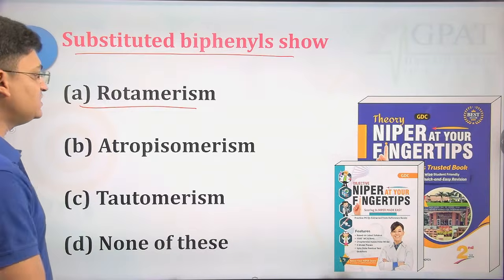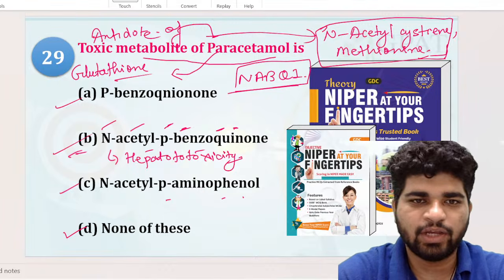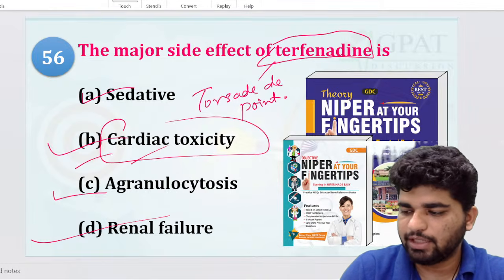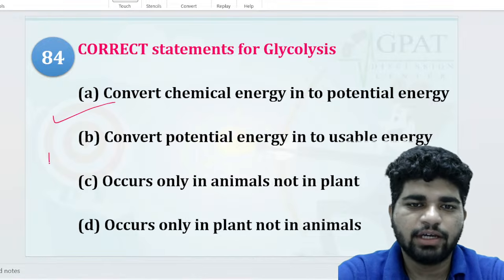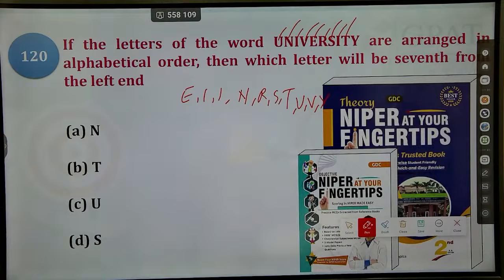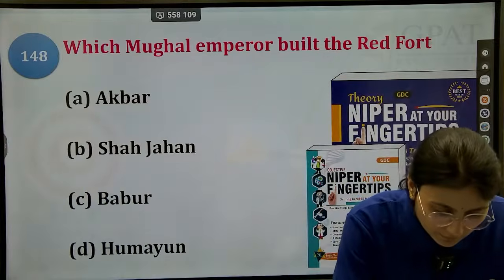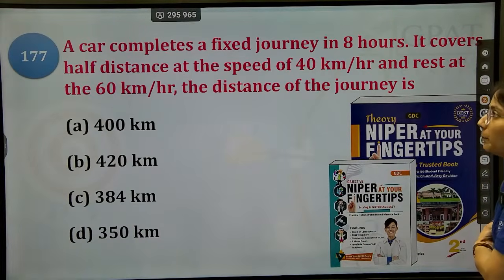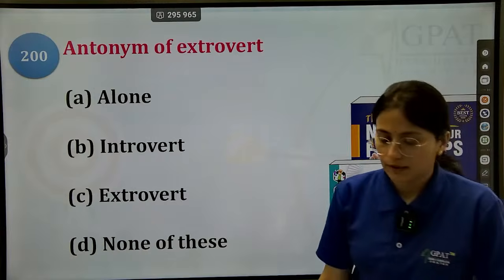NIPER JEE 2026 Model Paper-4 | Most Expected Questions & Live Exam Practice 🚀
🚀 Get Ready for NIPER JEE 2026 Model Paper  LIVE Session! 📚🔥
Practice the most expected exam-level questions and analyze your preparation with a real exam experience.

🎯 Improve your speed, accuracy & time management
📖 Important concepts, tricky MCQs & smart solving strategies
💡 Perfect for aspirants aiming for top ranks in NIPER JEE 2026

⏰ Join the LIVE session and challenge yourself with Model Paper

TOP 5 RECOMMENDED COURSES FOR NIPER 2026-

1️⃣ NIPER at Your Fingertips –
Theory